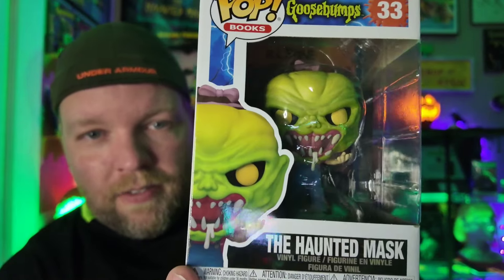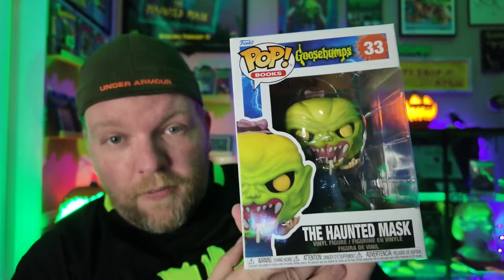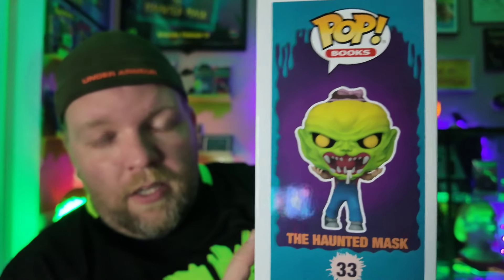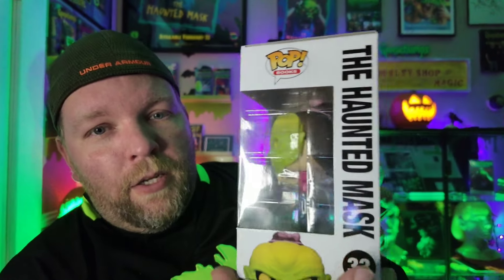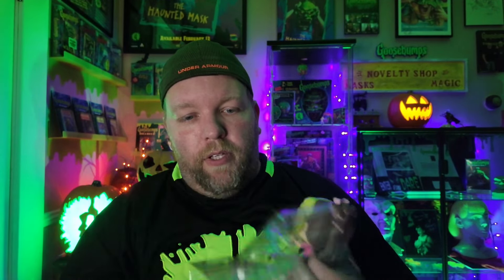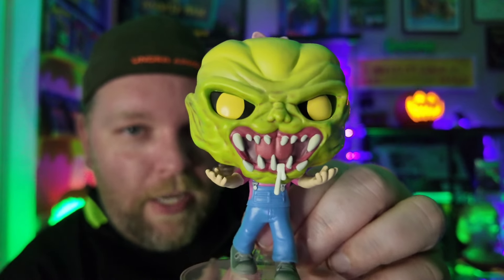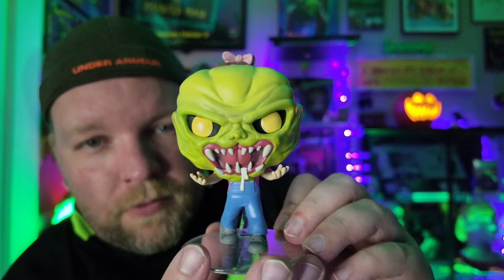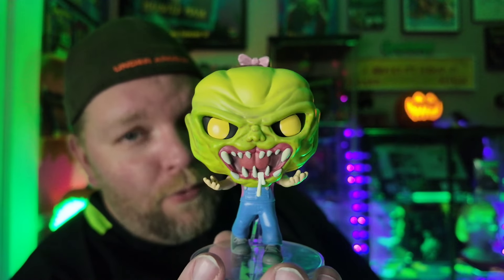Goosebumps mail haul from Trick or Treat Studios and ToyWiz! Masks and funkos galore!